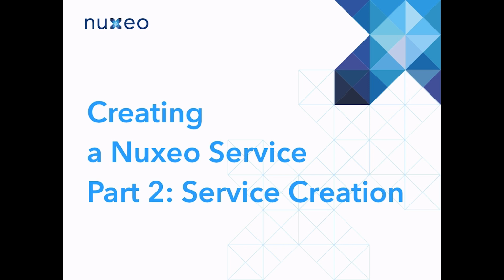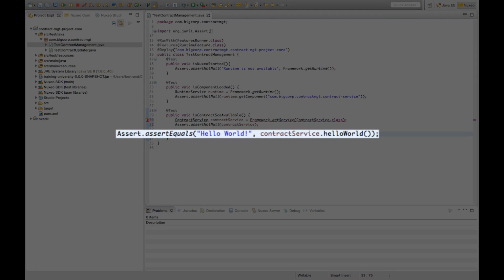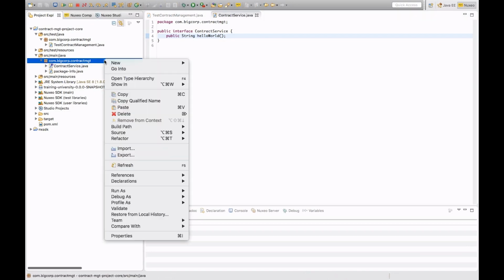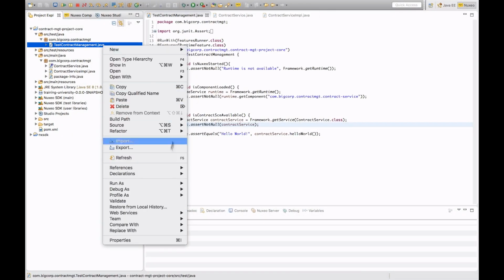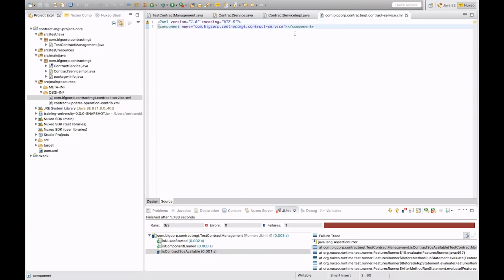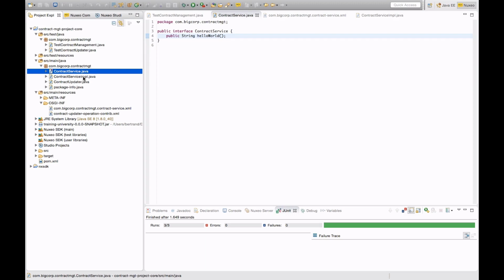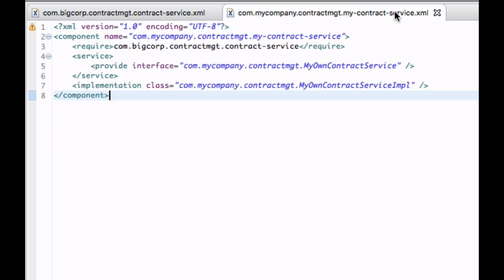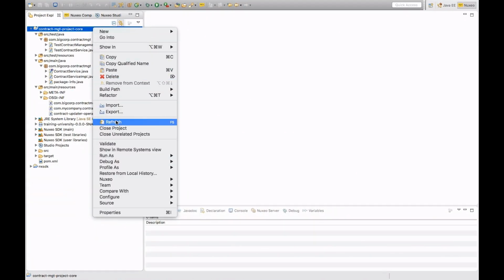Nuxeo Platform Developer Basics #5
Creating a Service Part 2  Service Creation.

Learn how to create a Nuxeo service through test driven development. This video will focus on creating and implementing the service.